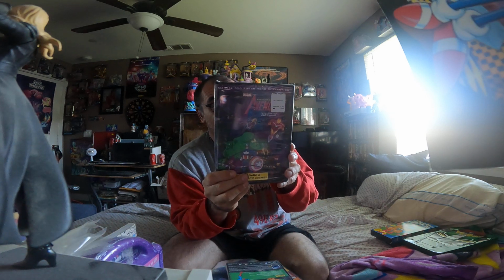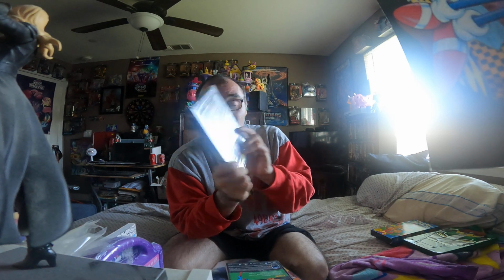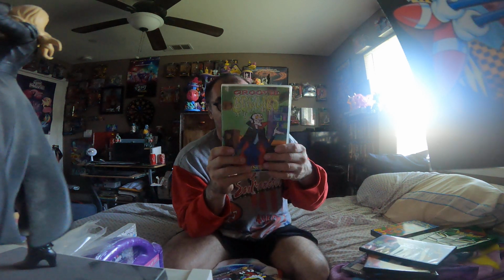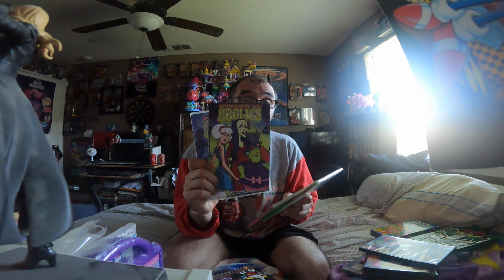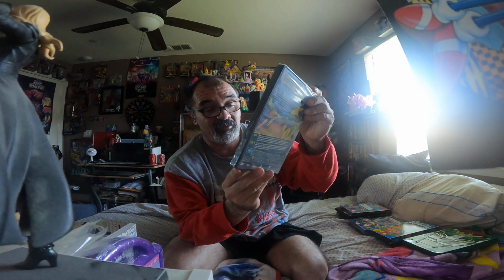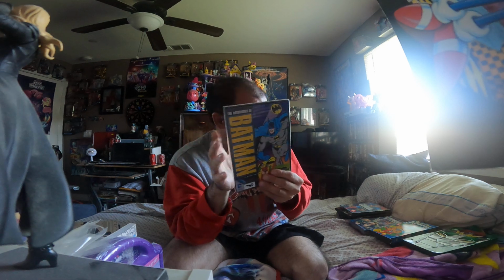2025 DVD/BLU-RAY OVERVIEW SERIES: From My Smaller Shelf Near My Bed Part 4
I was asked by someone to bring this back, so I figured I'd take a page out of  @zaranyzerak 's 2018 playbook, and go in a direction of showing them off by theme/genre.

So here, we bring this back, by looking at some of the Anime I have.